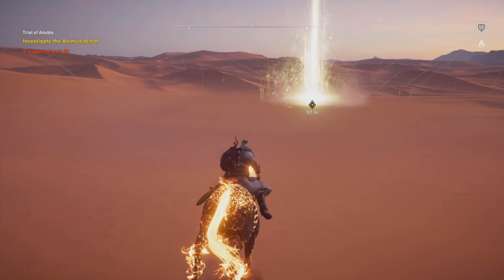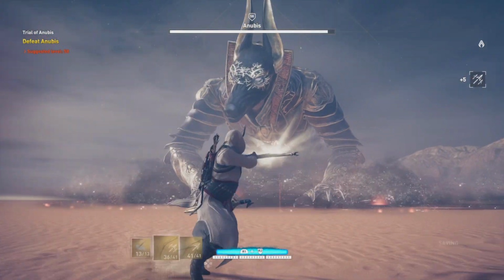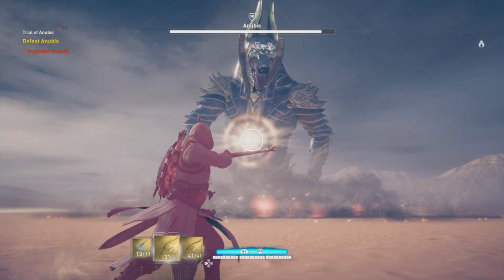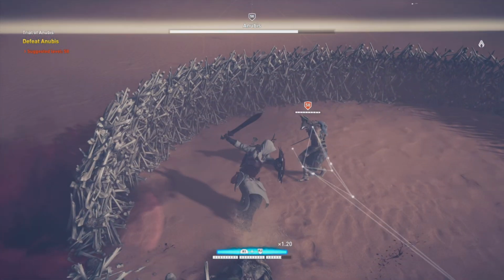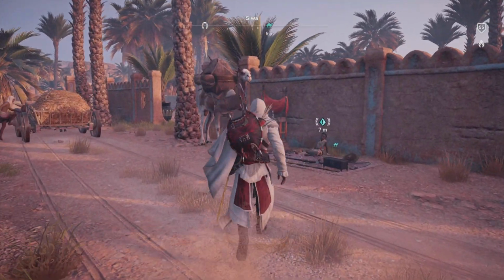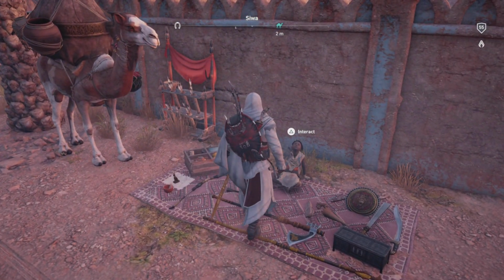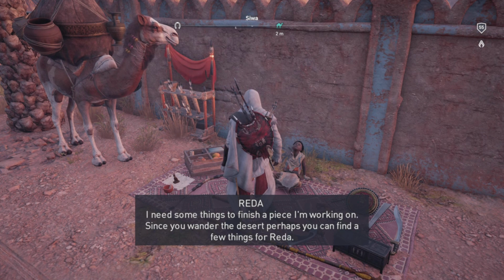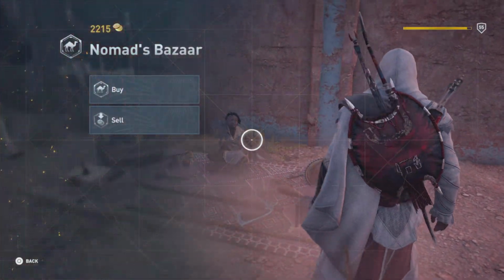Assassin's Creed Origins- Weekly Reset 9/14/21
We end the Taco Tuesday Trifecta with Assassin's Creed Origins! We'll fight Sobek as our normal mode god, Anubis as our hard mode god, and then we'll visit Reda and see what he has for us! I'll show you how easy it is and what your setup should be!

So...I started an alternate channel for all of your mobile gaming needs! Thank you!